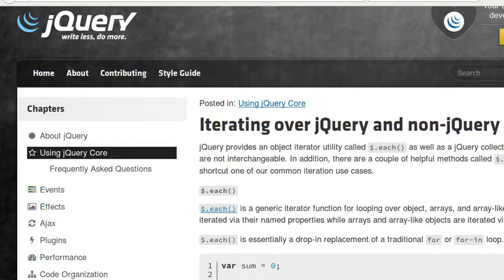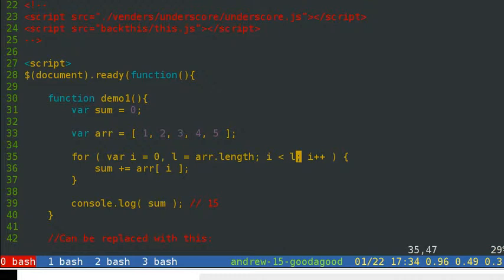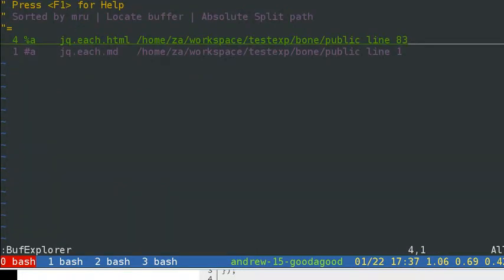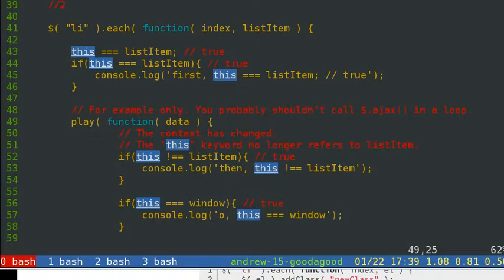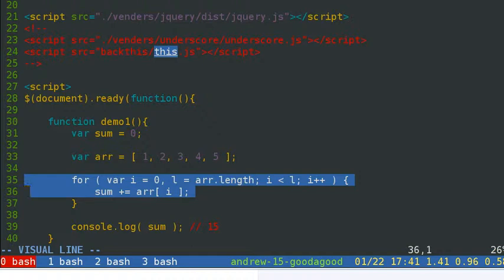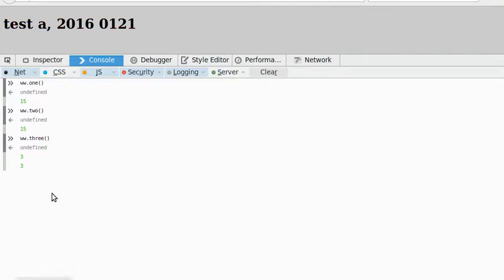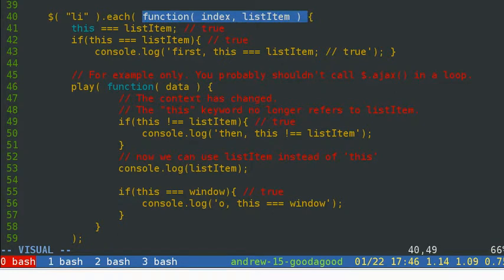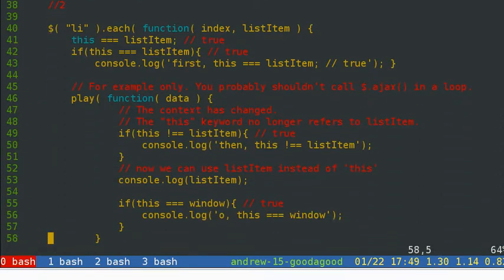javascript jquery each function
Iterating over jQuery and non-jQuery Objects

jQuery provides an object iterator utility called $.each() as well as a jQuery collection iterator: .each(). These are not interchangeable.

# ref